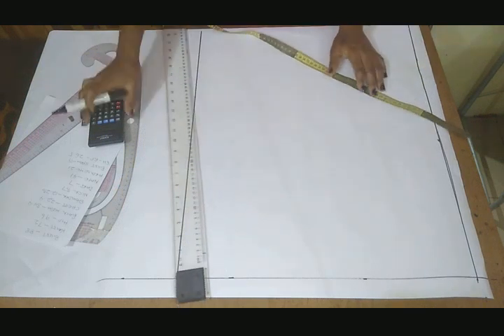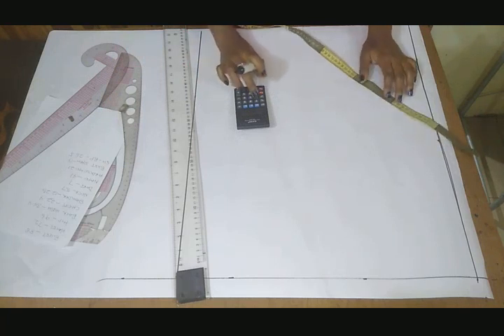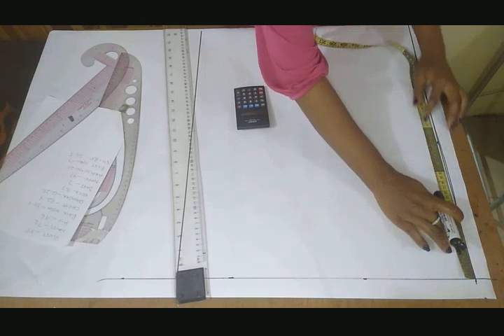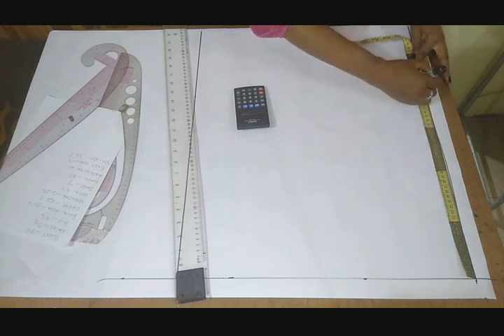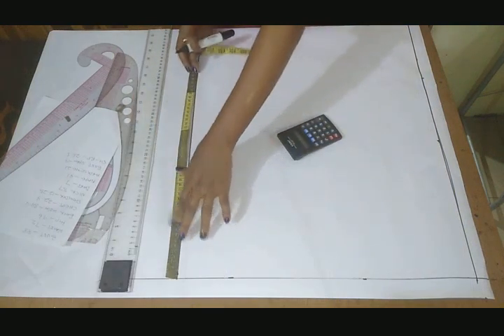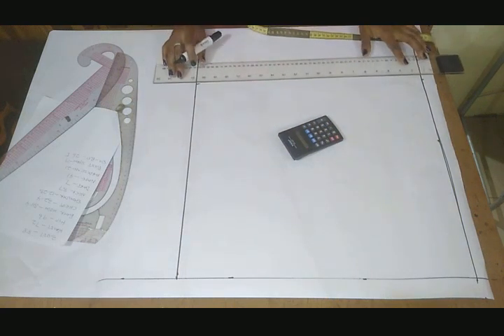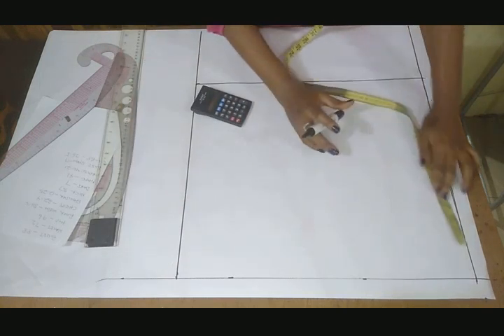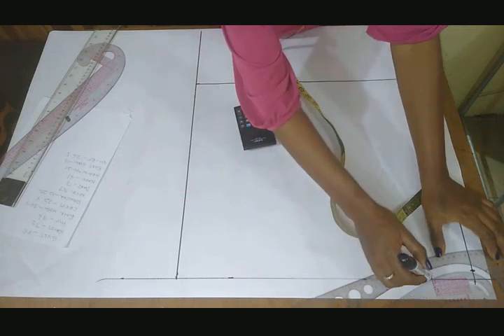How to draft a basic bodice pattern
This video illustrate an easy step by step way of drafting a basic bodice pattern. all measurements are in centimeters.